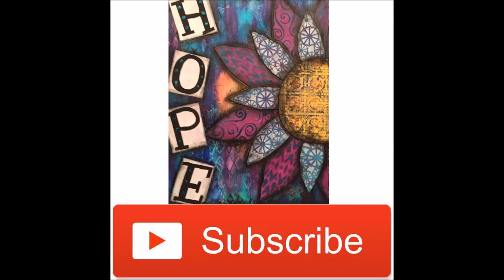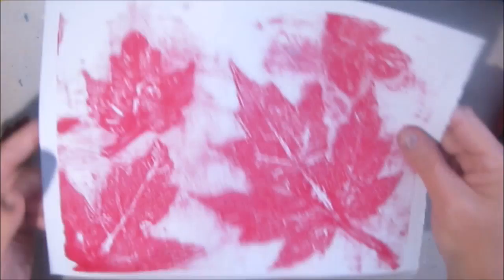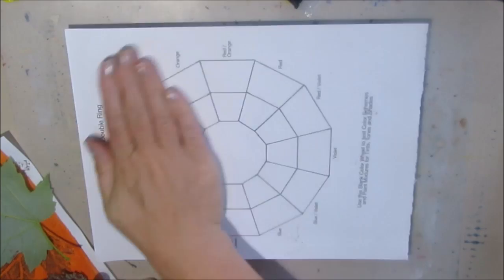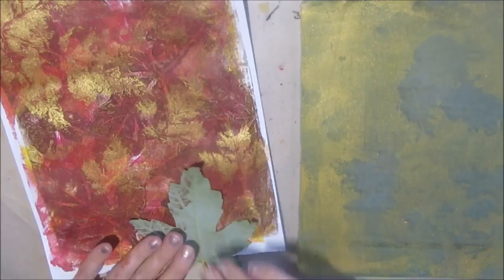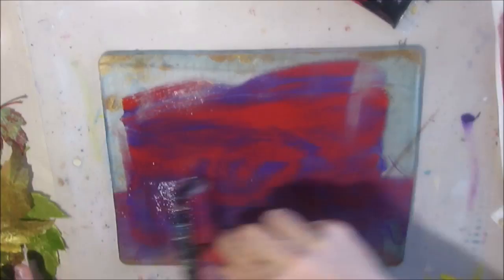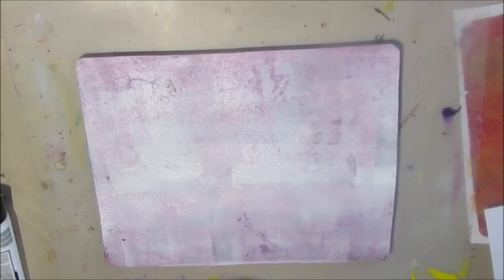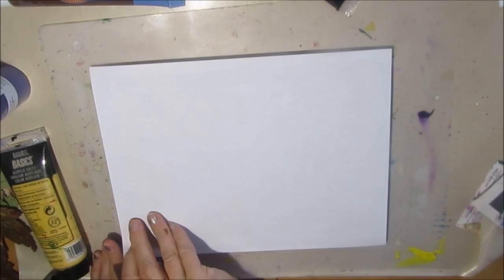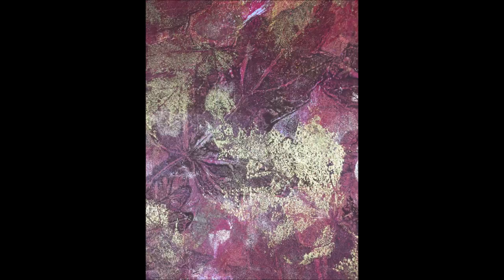Gel Printing for Beginners - With Leaves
Use leaves to create wonderfully layered gel prints  that can be used as is, as a background or for collage.

Gelli plate
Speedball Brayer
Gelli Arts Texture Tools I
Gelli Arts Texture Tools II
Folk Art Texture Tools
Ranger Texture Tools
Xiem Studio Tools